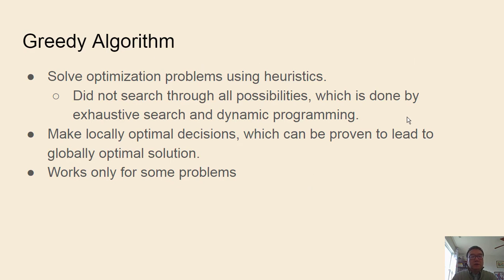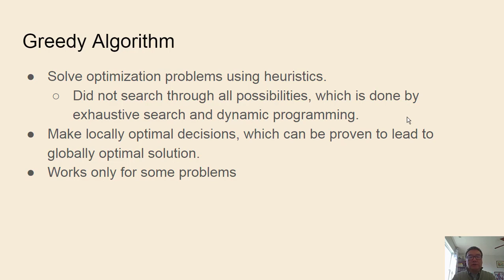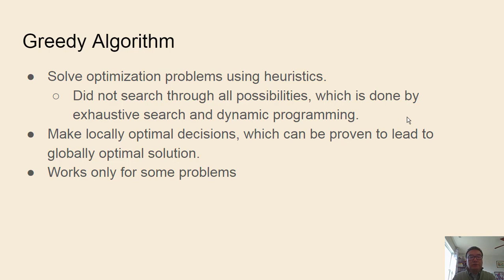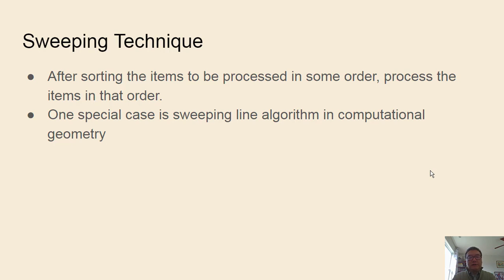CP1 Topic 7: Video 1: Introduction to Greedy